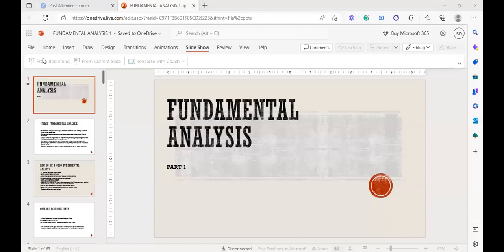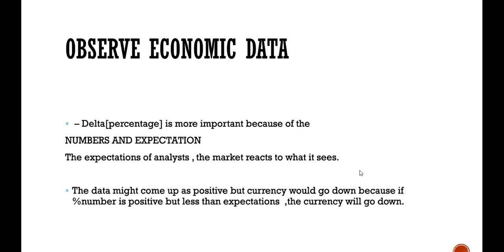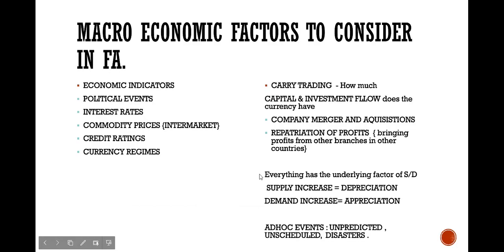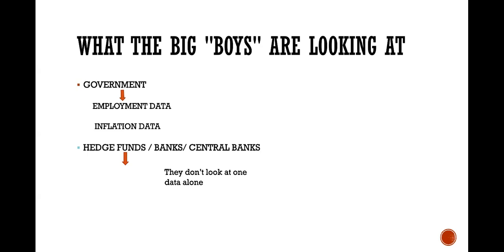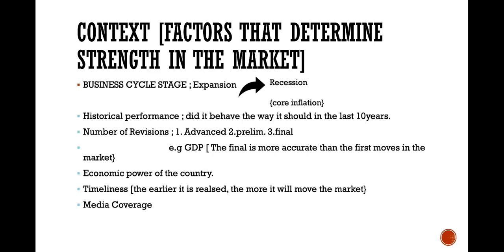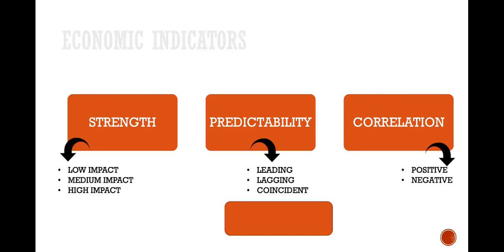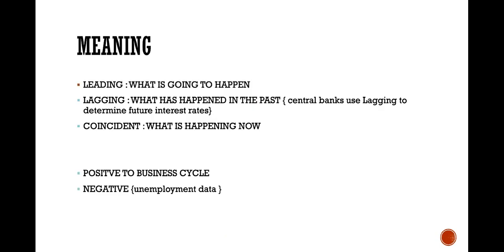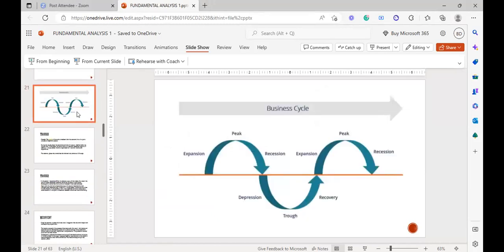FUNDAMENTAL ANALYSIS COURSE | INTRO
I can tell a lot of traders struggle with being able to read and understand the news and mostly get confused when it comes to fundamental analysis. Over the next few weeks, I will be teaching Fundamental Analysis In depth, so you never have to be confused again.

 Day-Trading Changed my life! and I want to teach as many people as i can what I know about the markets so they can change theirs too.

Trading foreign exchange on margin carries a high level of risk, and may not be suitable for all investors. The high degree of leverage can work against you as well as for you. Before deciding to invest in foreign exchange you should carefully consider your investment objectives, level of experience, and risk appetite.                                                                                    Key words: